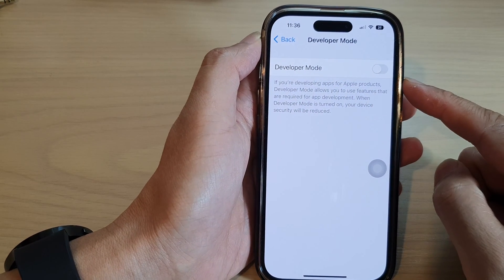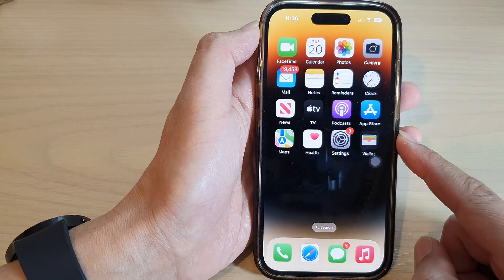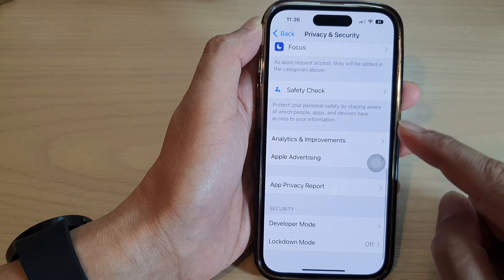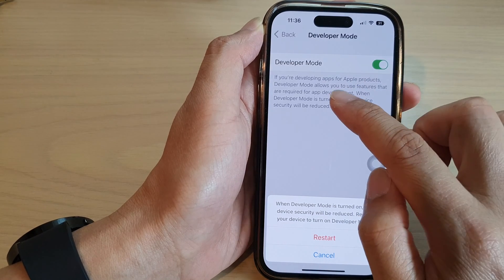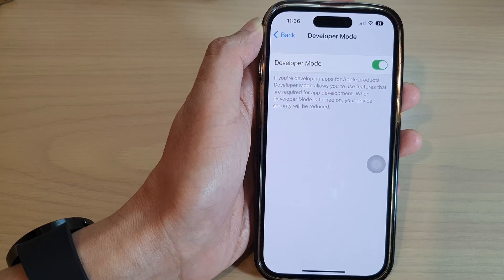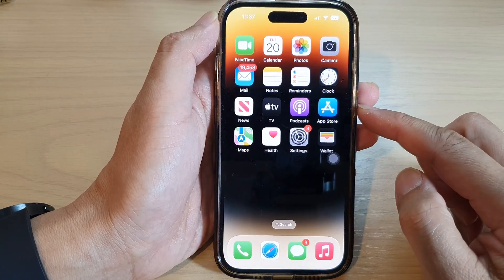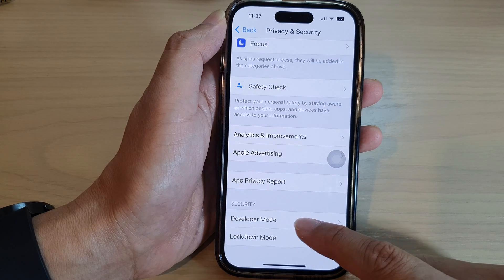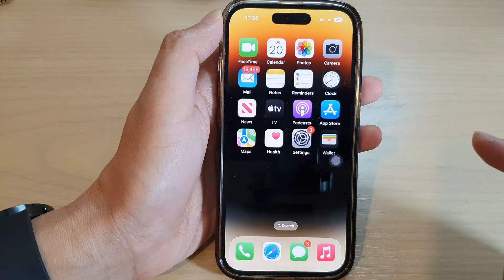iPhone 14/14 Pro Max: How to Turn On/Off Developer Mode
Learn how you can turn on or off developer mode on the iPhone 14/14 Pro/14 Pro Max/Plus.